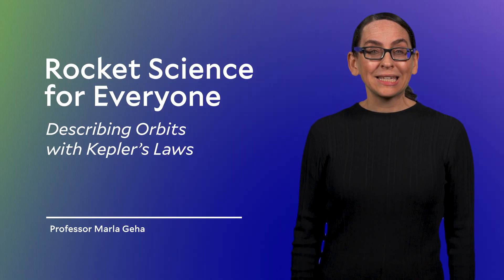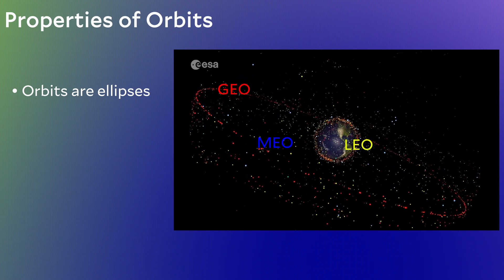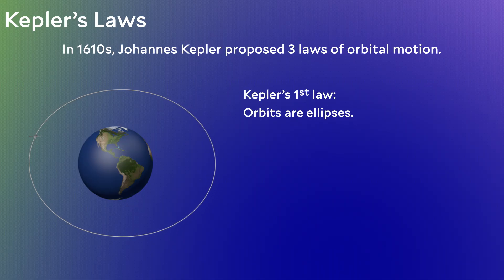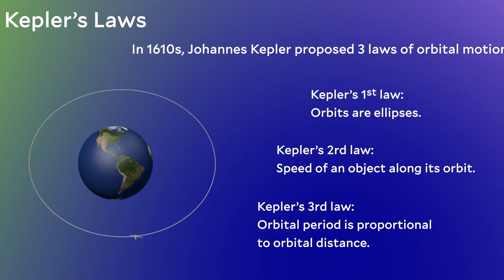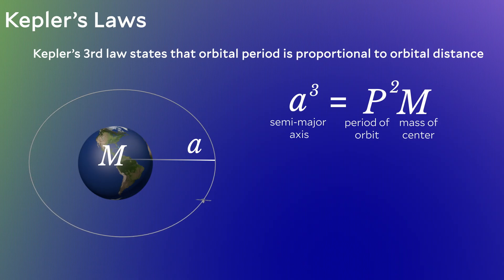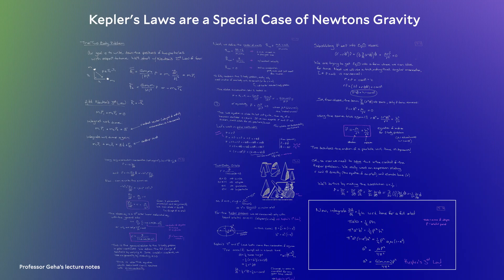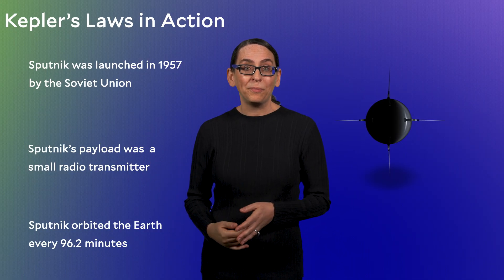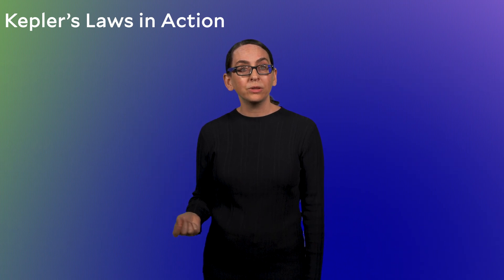1.5 | Decoding Orbits: Kepler’s Laws & Sputnik | Rocket Science for Everyone with Yale’s Marla Geha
Have you ever wondered what keeps satellites in orbit? In this lesson, we delve into Johannes Kepler's groundbreaking three laws of orbital motion, which explain how objects like planets and satellites move through space. We'll explore why orbits are elliptical, how orbital speed varies, and critically, how Kepler's Third Law allows us to calculate an object's distance based on its orbital period, demonstrated vividly through the case of Sputnik.

🎯 Learning Objectives
• Explain Kepler's First Law of orbital motion and its significance.
• Describe the relationship between an object's orbital period and its distance from the central body (Kepler's Third Law).
• Apply Kepler's Third Law to calculate orbital parameters, such as the orbital height of Sputnik.
• Understand the historical context and revolutionary nature of Kepler's discoveries.